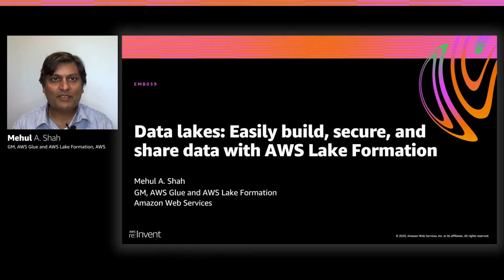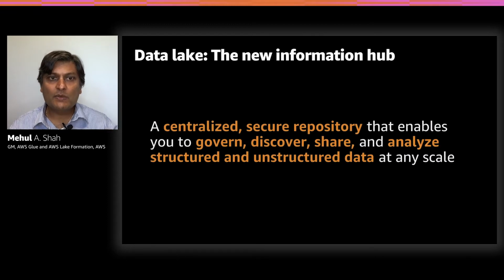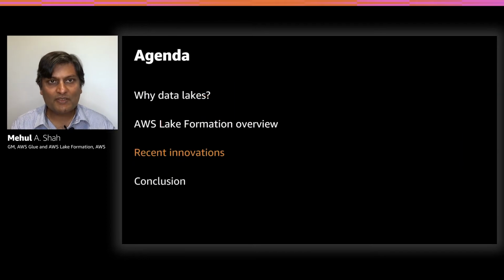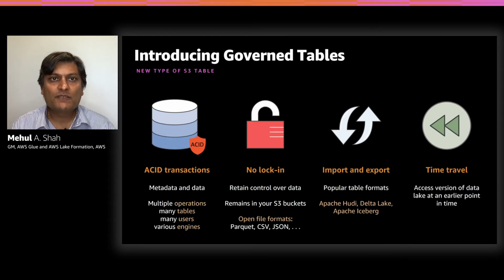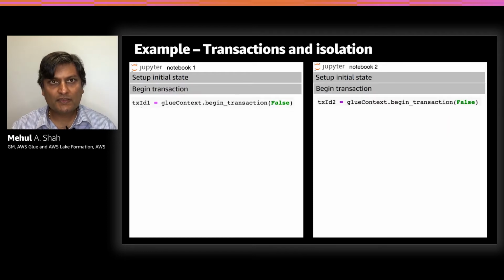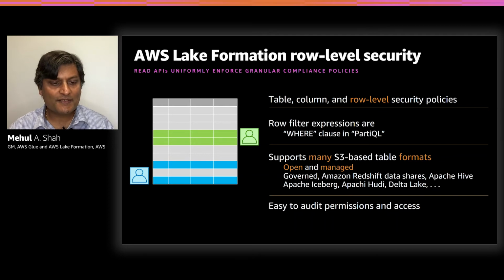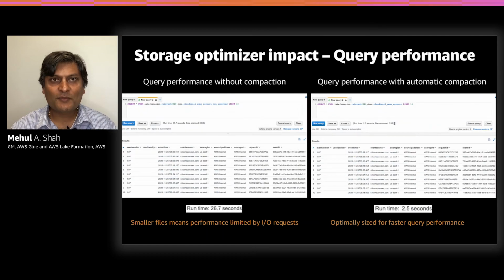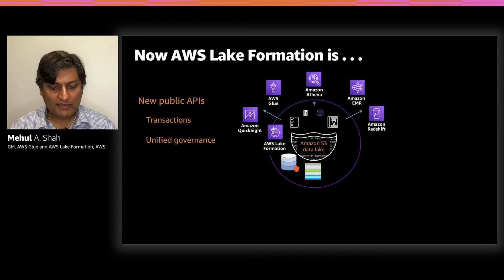AWS re:Invent 2020: Data lakes: Easily build, secure, & share with AWS Lake Formation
Organizations are breaking down data silos and building petabyte-scale data lakes on AWS to democratize access to thousands of end users. Since its launch, AWS Lake Formation has accelerated data lake adoption by making it easy to build and secure data lakes. In this session, AWS Lake Formation GM Mehul A. Shah showcases recent innovations enabling modern data lake use cases. He also introduces a new capability of AWS Lake Formation that enables fine-grained, row-level security and near-real-time analytics in data lakes.